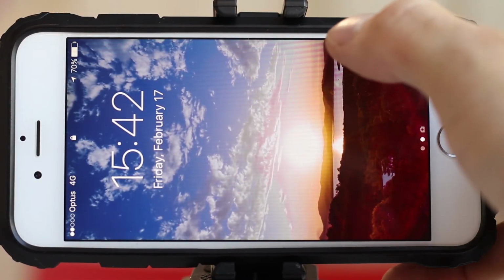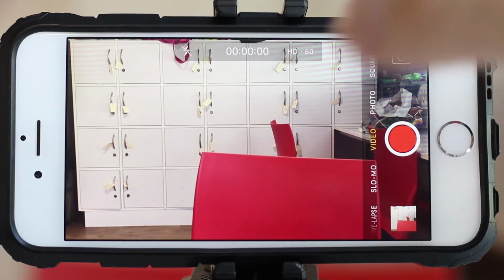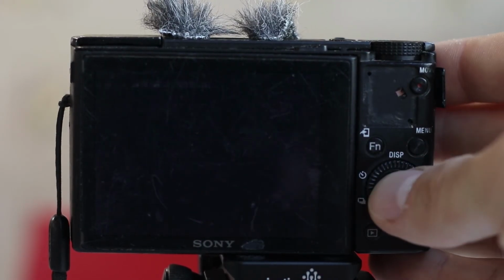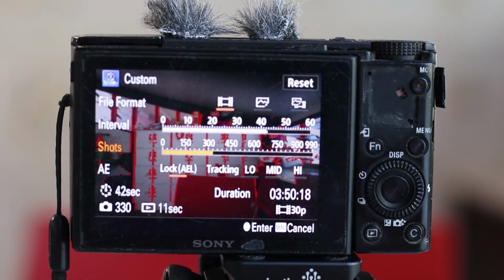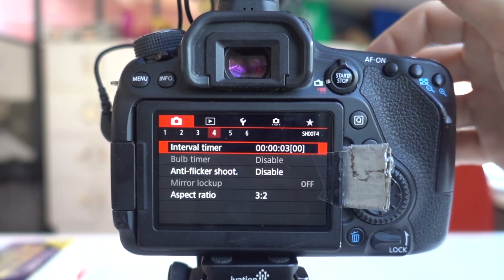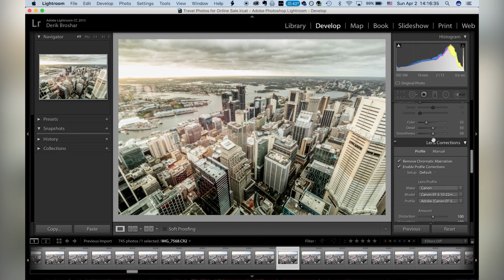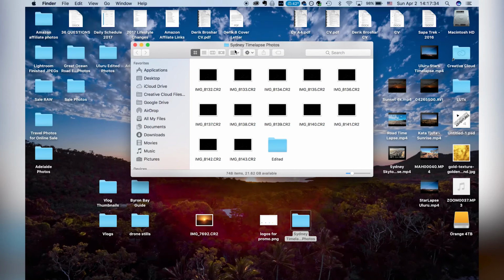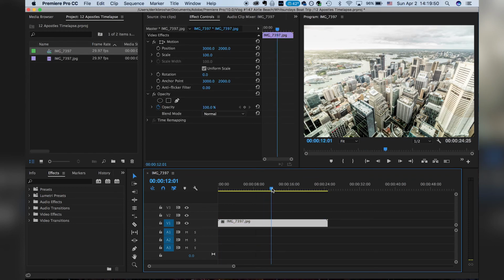How I shoot My Travel Timelapse Videos | TUTORIAL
I thought it was time I made a video explaining my process for making time-lapse videos since I use them so much. Thanks and Enjoy!

📷Canon 80D
📷Sony RX100Iv

I AM ALWAYS LOOKING FOR MUSIC TO ACCOMPANY MY VIDEOS!